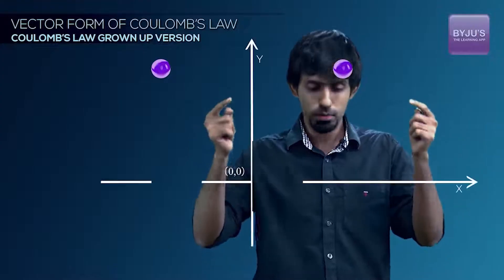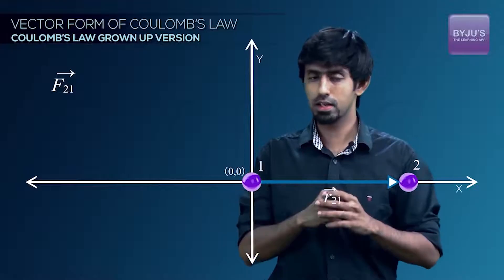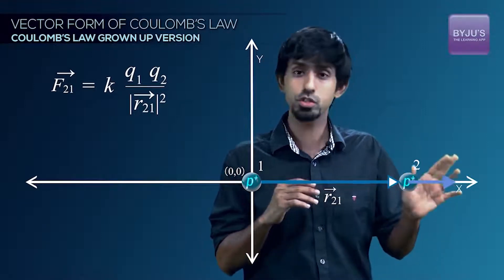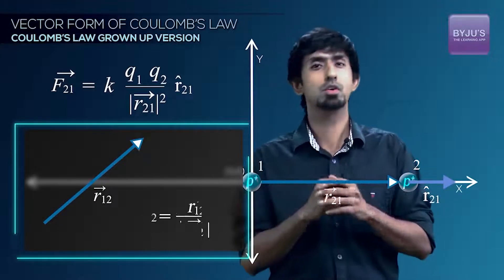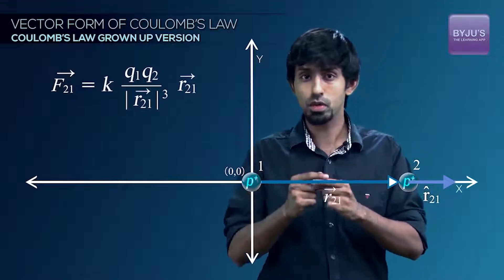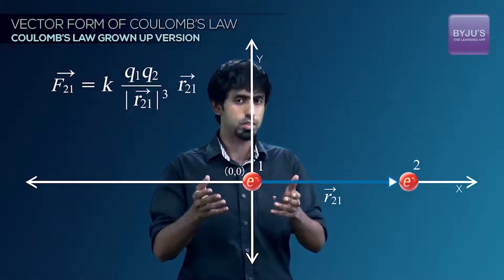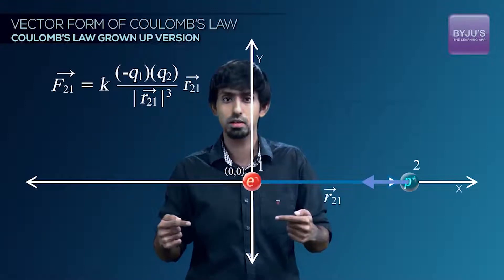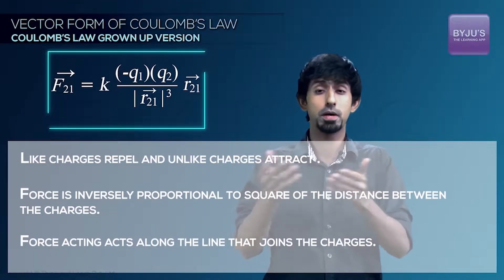Electrostatics | Concept Visualised | Vector Form of Coulomb's Law | NEET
According to Coulomb’s law, the force of attraction or repulsion between two charged bodies is directly proportional to the product of their charges and inversely proportional to the square of the distance between them. It acts along the line joining the bodies considered to be point charges. This video will help you understand the vector form of Coulomb's law. Keep Learning!